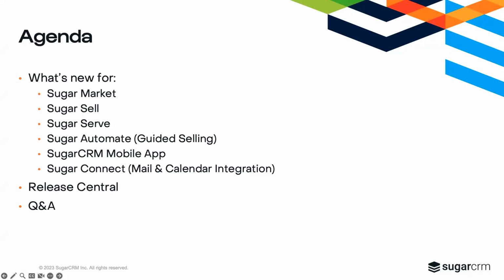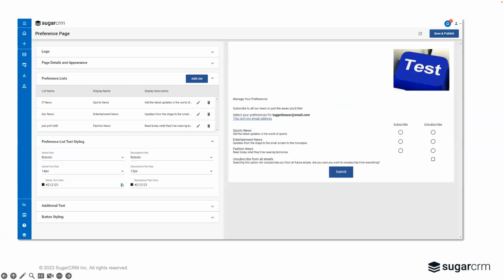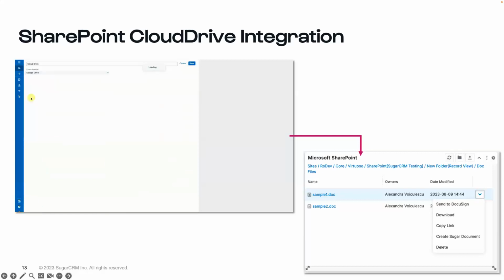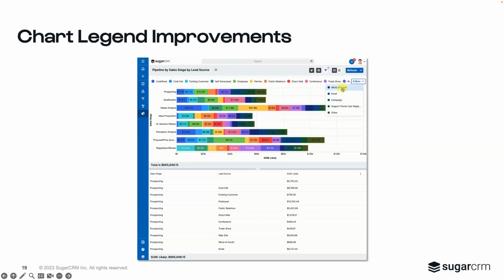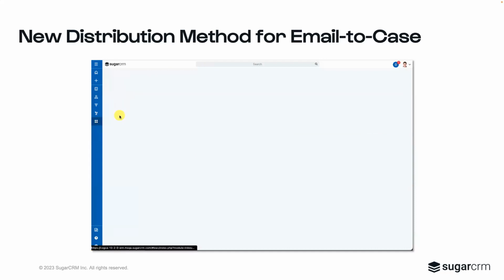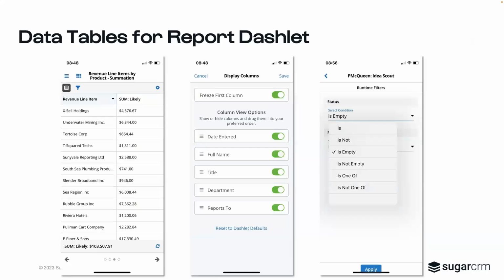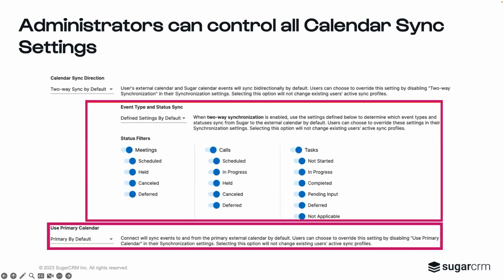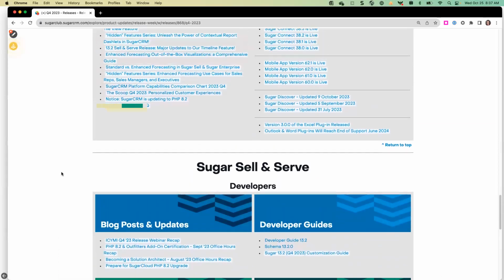Webinar: What's new in the Q4 2023 Release | SugarU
Watch the recording of our live "What's new in the Q4 2023 Release" webinar to learn about what's new in the Q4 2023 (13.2) release.